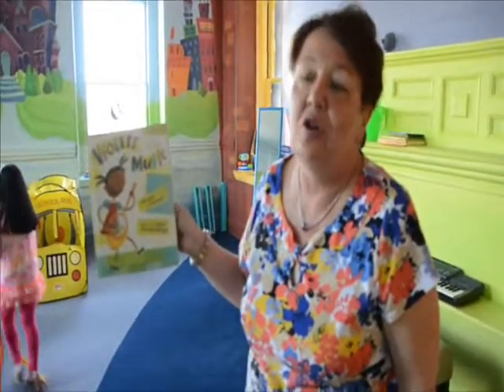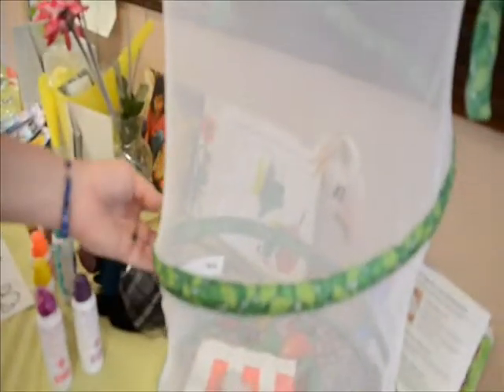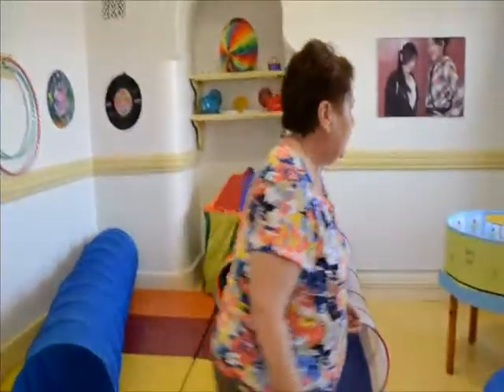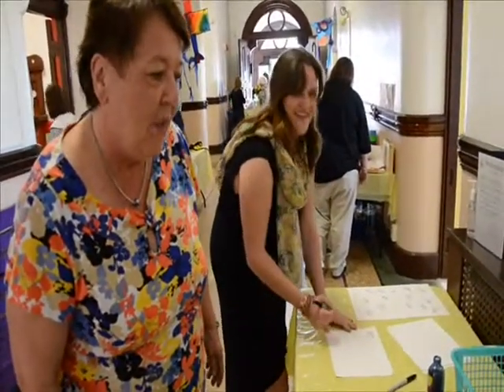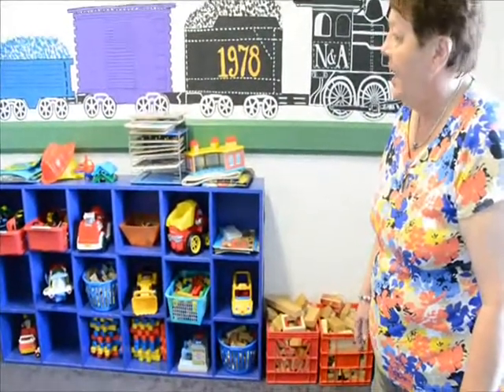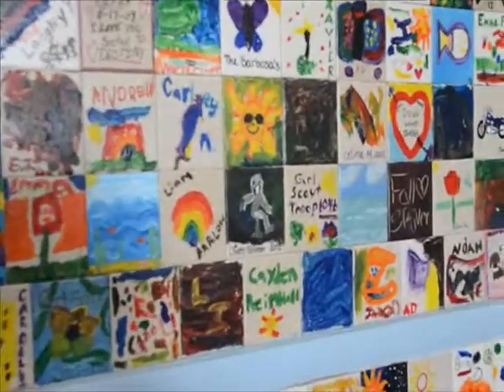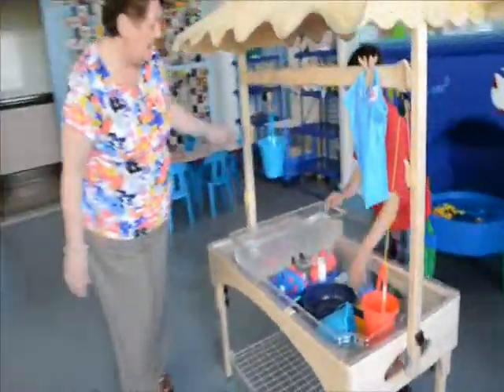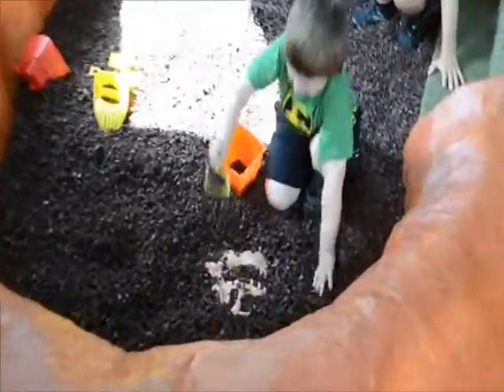Fall River Children's Museum Grand Opening May 18 2013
Board members of the Fall River Children's Museum held an official Grand Opening for the North Main Street facility on May 18, 2013. Following a brief ceremony, Executive Director Jo-Anne Sbrega led a tour of each of the rooms on the main floor feature different aspects of the program. Located in the historic former Bristol County Superior Courthouse, the Museum has been open since March, five days a week, from Wednesday to Friday from 9:00 a.m. to 5:00 p.m., on Saturday from 10:00 a.m. to 4:00 p.m. and Sunday from noon to 4:00 p.m. Admission is $8 for children older than one, and $5 per person fro group field trips. "This is our Grand Opening this morning, which means we've completed phase one, our first floor," noted Sbrega. On the tour, she pointed out different rooms dedicated to music, circles, transportation, dinosaurs and her favorite, the Water Room. That special room has tables with reservoirs full of water and all kinds of funnels, tubes, buckets and sponges for playing and at a height that a child in a wheelchair can use. A drain in the floor and special epoxy flooring make it impervious to water. The room also contains a wall of colorful tiles designed by children as part of a fundraiser to pay for the room along with a $10,000 donation from the Donaldson Foundation.